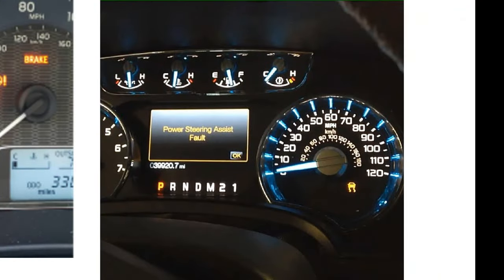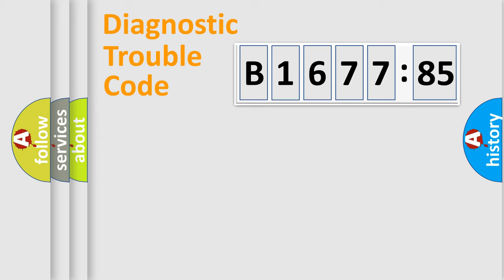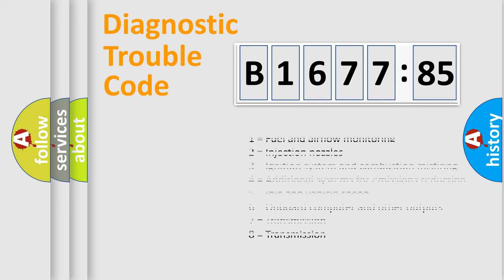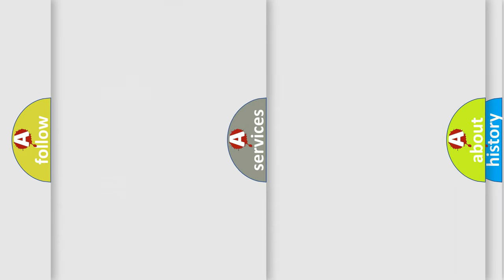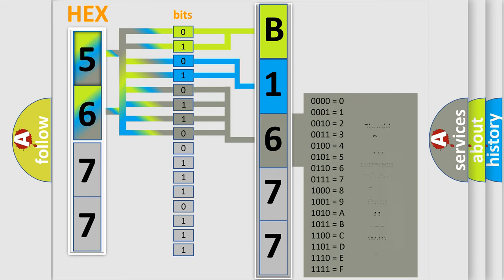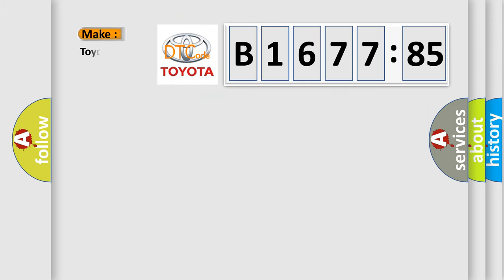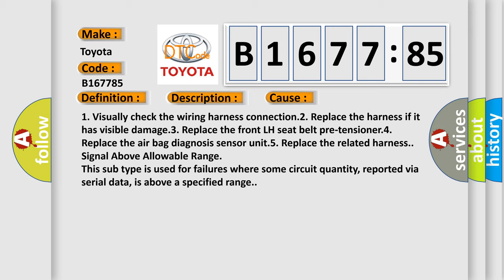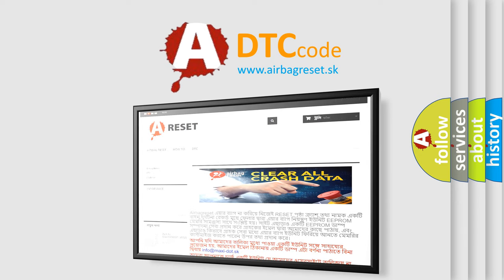DTC Toyota B1677-85 Short Explanation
Contents:
0:21 Basic DTC analysis according to OBD2 protocol standard.
1:48 Insight into programming
2:58 A diagnostically understandable description of the Diagnostic Trouble Code
3:05 Basic error definition

Make:
Toyota
Code:
B1677 85
Definition:
LF Seat Belt Pre-Tensioner Circuit Open
Description:
LH seat belt pre-tensioner circuit is open.
Cause:
1. Visually check the wiring harness connection.2. Replace the harness if it has visible damage.3. Replace the front LH seat belt pre-tensioner.4. Replace the air bag diagnosis sensor unit.5. Replace the related harness.